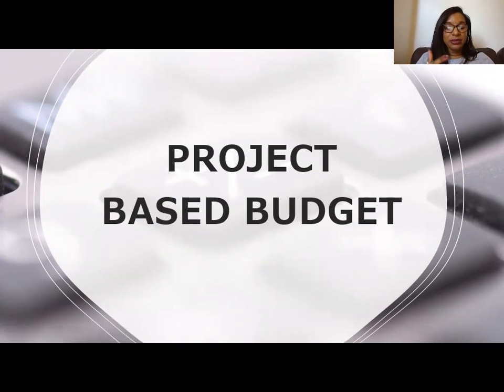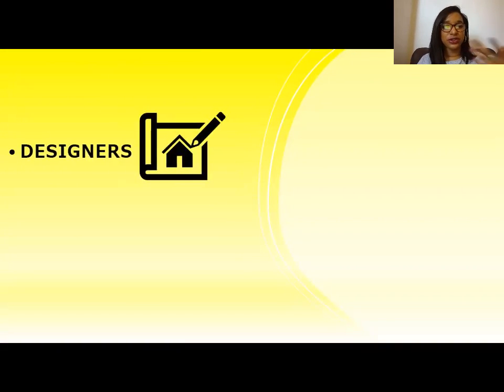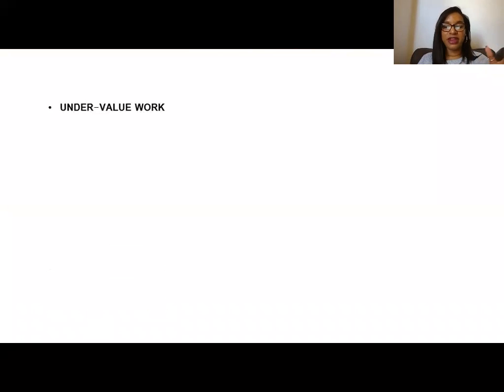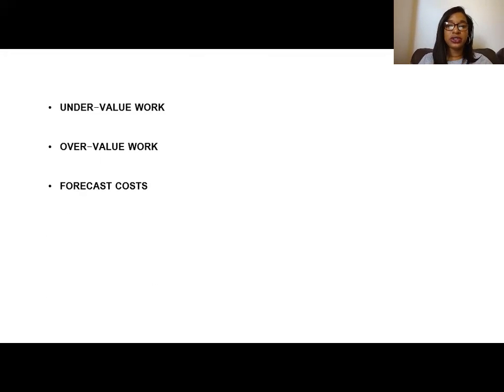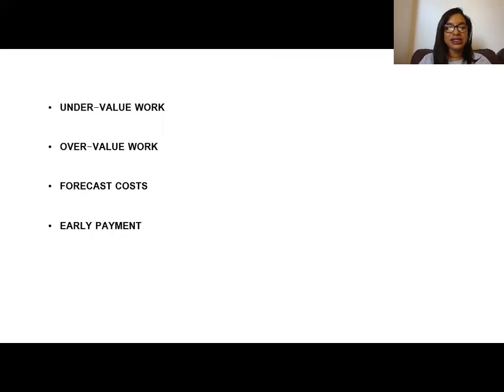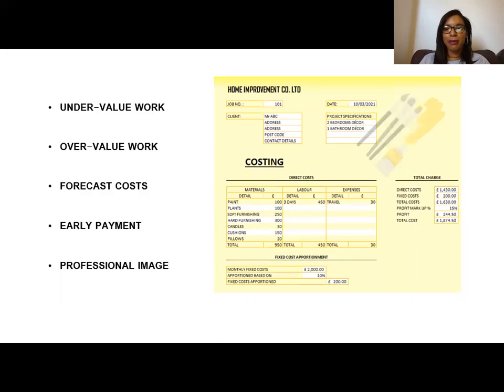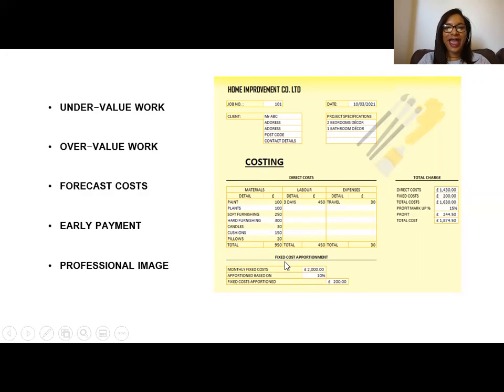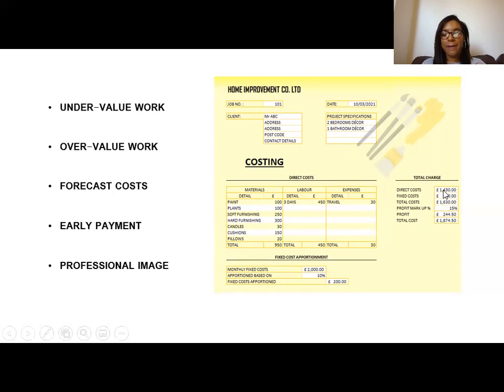Project Based Budget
If you have any questions on this tools please let me know, or get in touch so I can design a bespoke tool just for you!